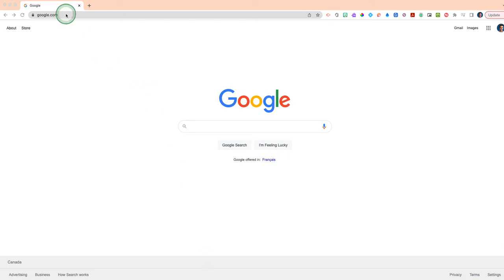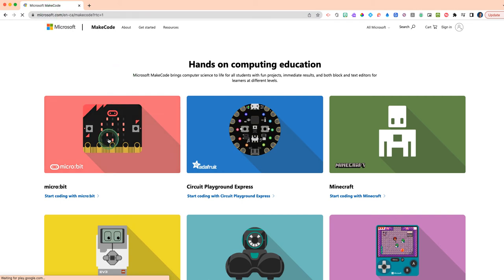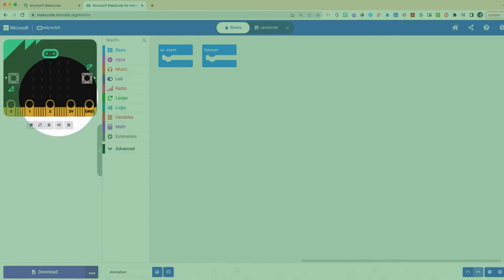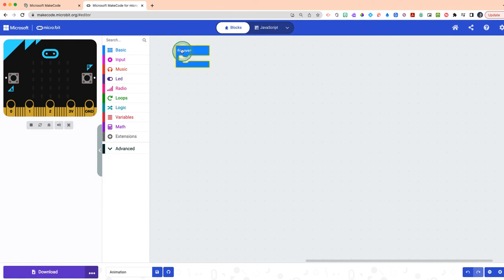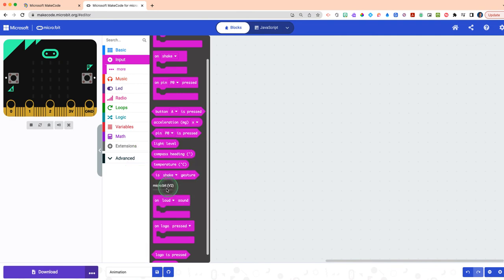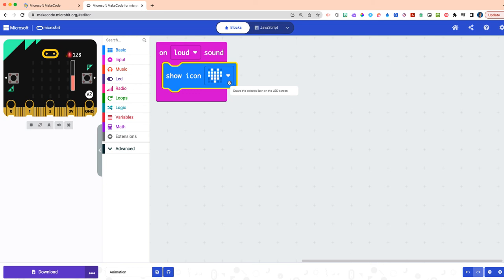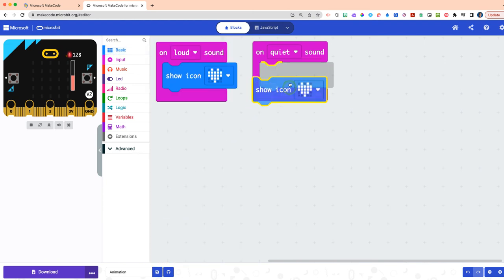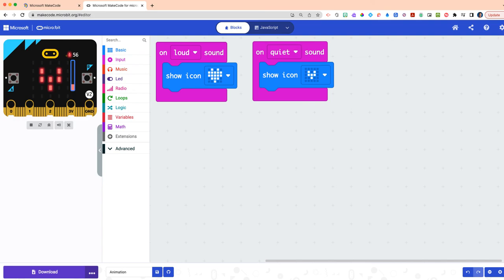Clapper Animation Video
In this video individuals will learn how to code a Clapper Animation using the micro:bit.  This has been created to foster synergies to Grade 4 Mathematics & Science & Technology Light and Sound.